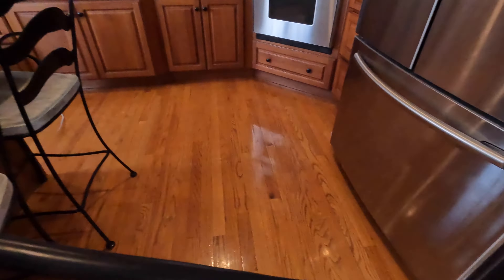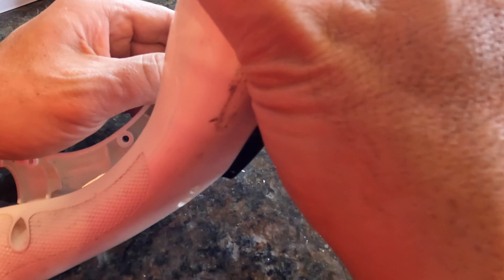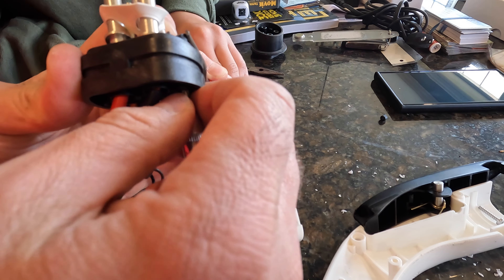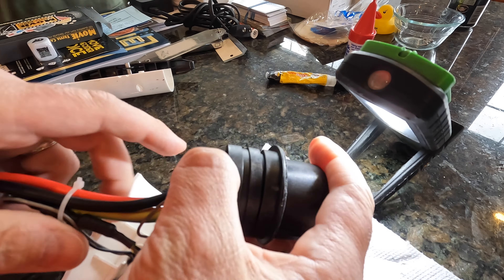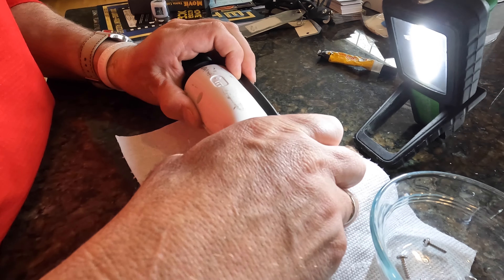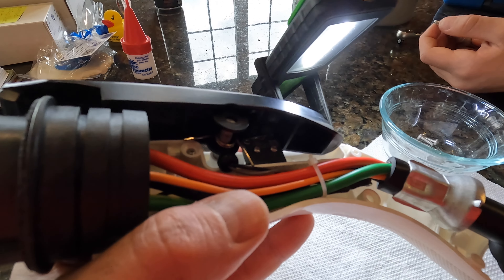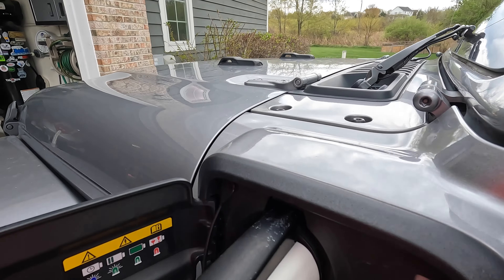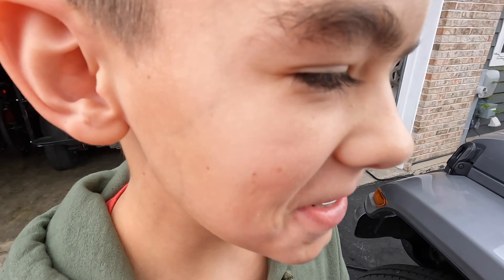HOW TO: Repairing A Broken Jeep Mopar EV 4xe Level 2 Charger J1772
How to repair a broken EV Charger